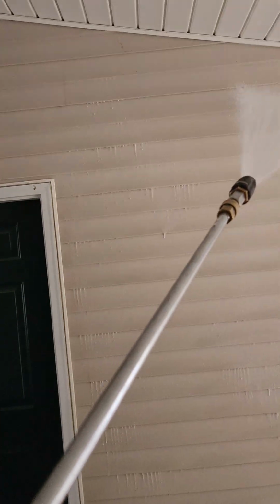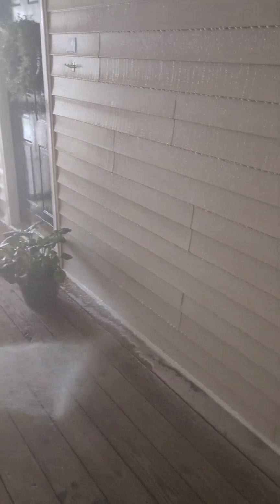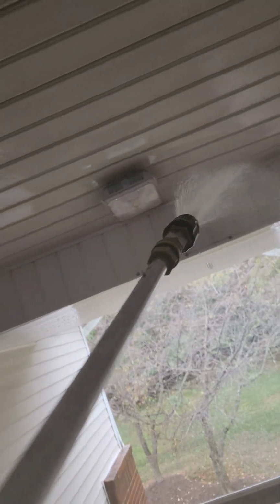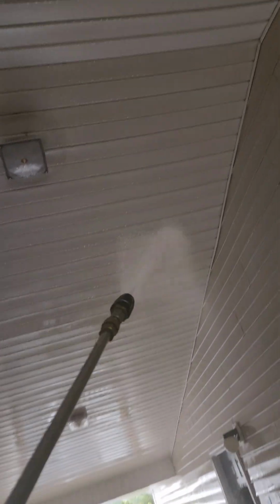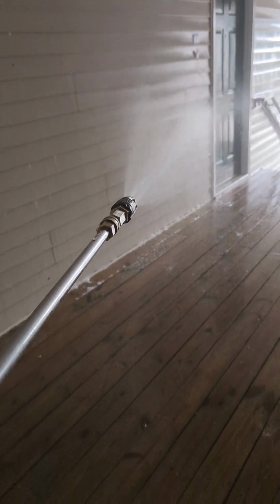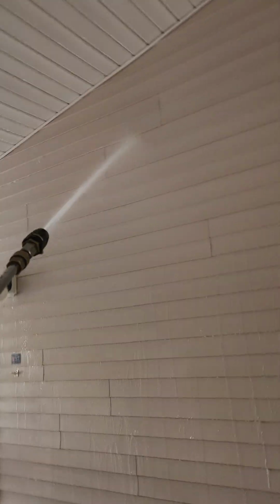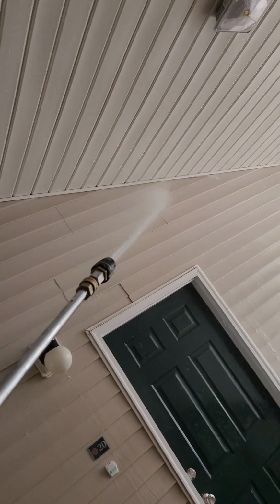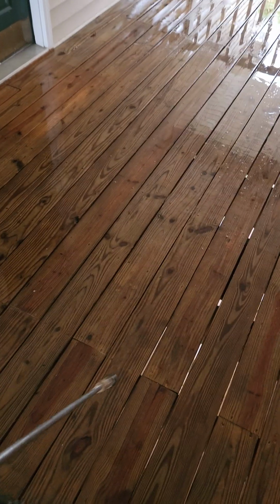Craig and Al's Breezeway Soft Washing Adventure in Roanoke, VA: Can they handle the Grime?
Ladies and gentlemen, prepare to be amazed as Craig and Al, the dynamic duo of exterior cleaning, take on the daunting task of soft washing the breezeways at the Glade Creek apartments in Roanoke, VA. This job has proven to be a tough one as the breezeways are covered in years of dirt, grime, mildew and cobwebs, but Craig and Al are up for the challenge. Will they be able to handle the pressure of cleaning such a big project? Will they be able to finish the job without getting into a fight? Will the breezeways come out spotless? All of these questions and more will be answered in this comedy-filled, action-packed video of Craig and Al installing soft washing the breezeways at the Glade Creek apartments in Roanoke, VA. So sit back, grab a drink, and enjoy the show as Craig and Al take on the dirtiest breezeways you've ever seen and turn them into a brand new one.